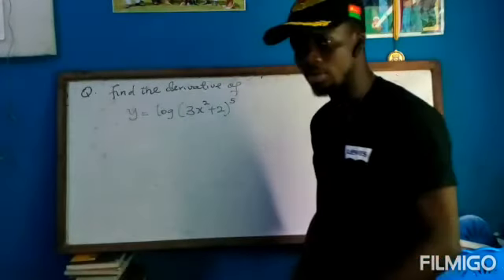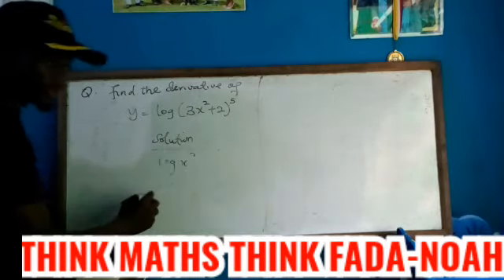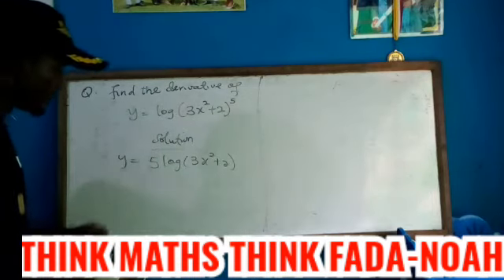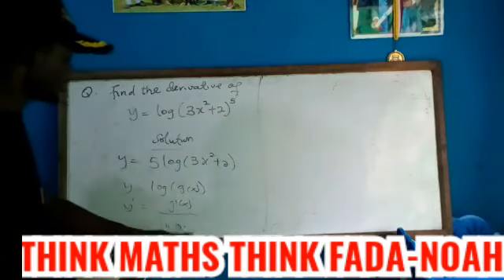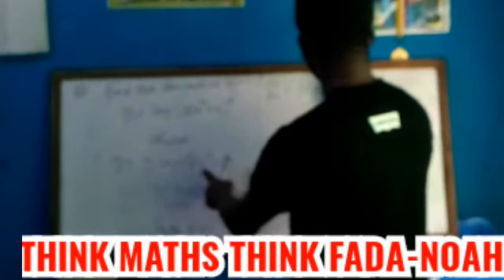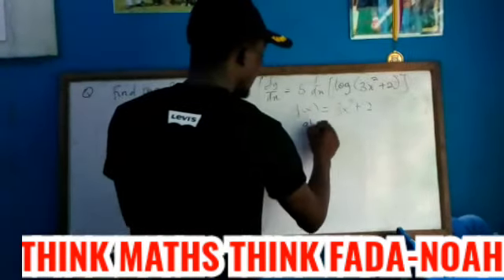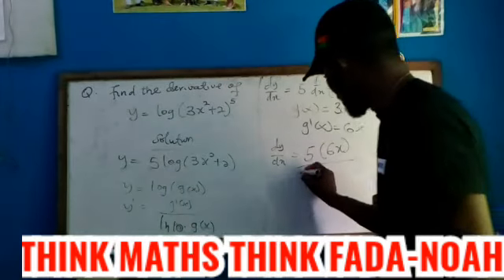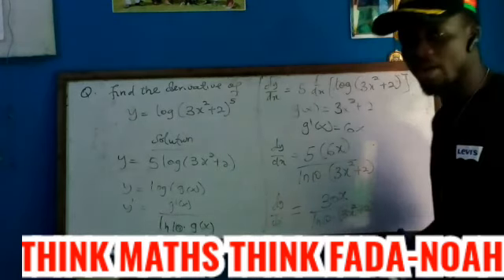How to find the derivative of a function involving logarithm